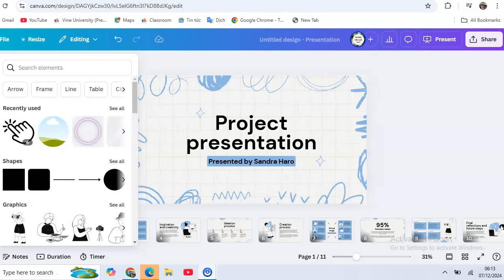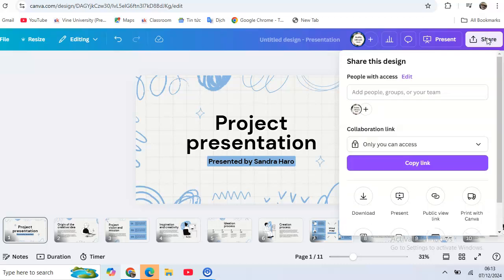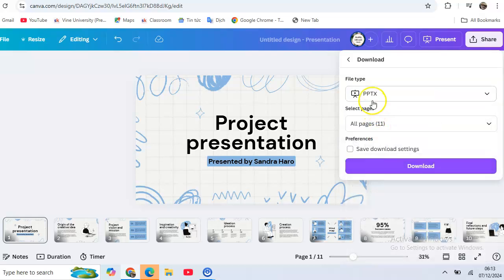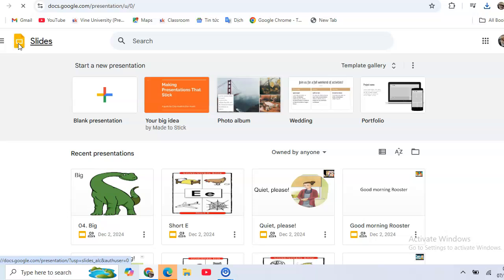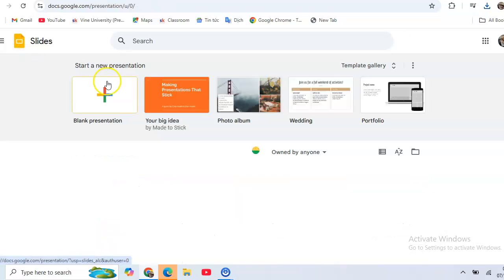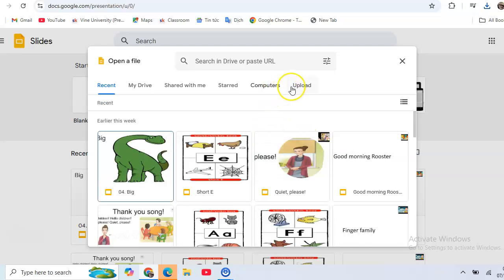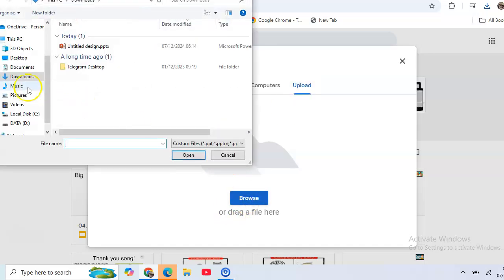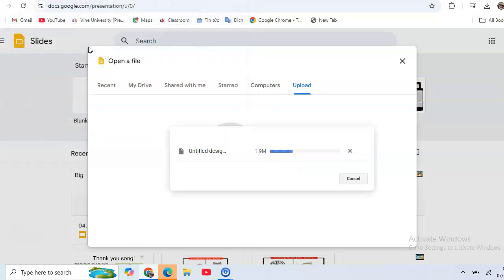How To Convert Canva Presentation Into Google Slides Presentation (Step By Step)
In this canva tutorial, canva for beginners, How To Convert Canva Presentation Into Google Slides Presentation (Step By Step)